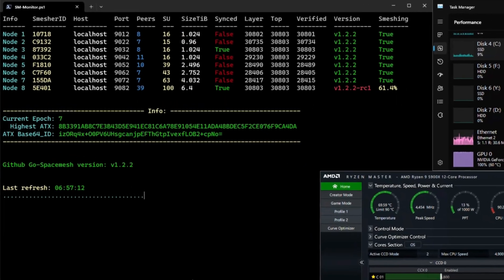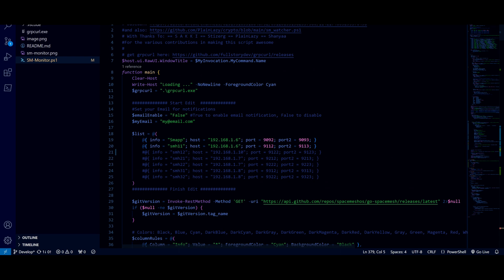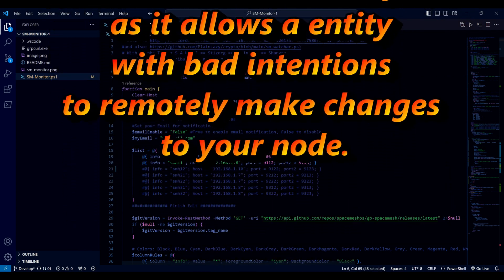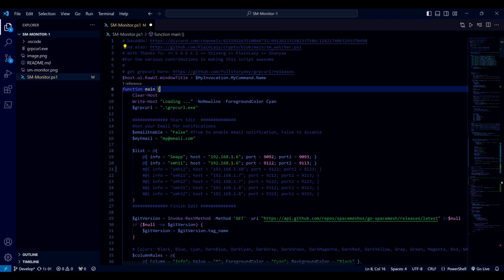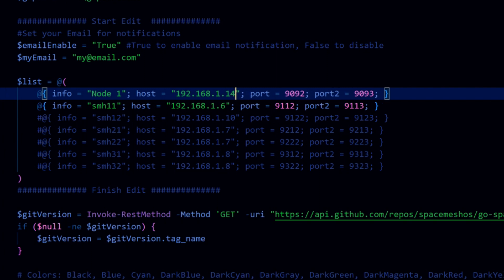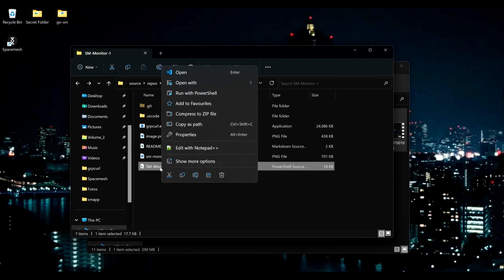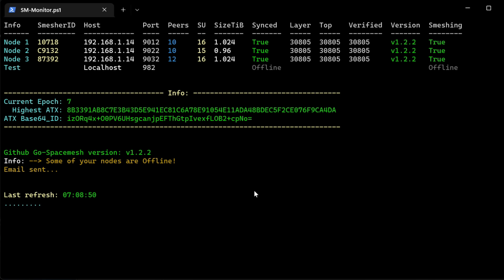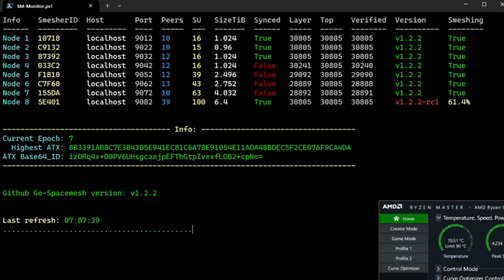SM-Monitor - Spacemesh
Instructional Video in how to setup SM-Monitor for node running spacemesh